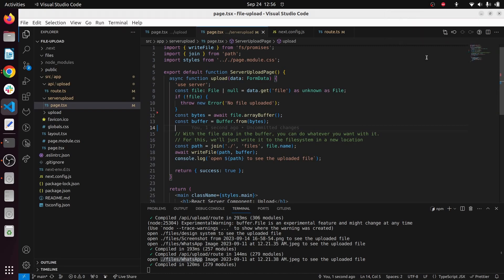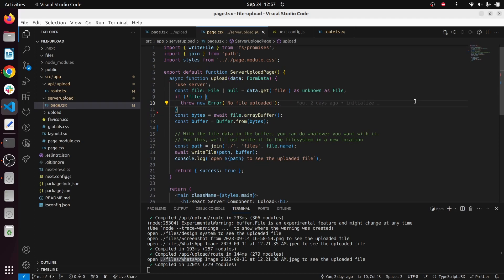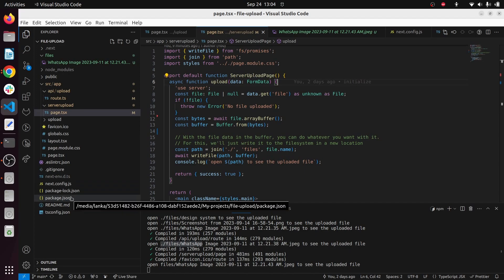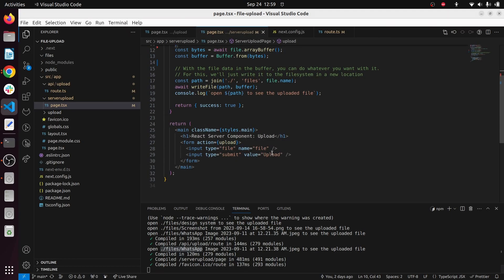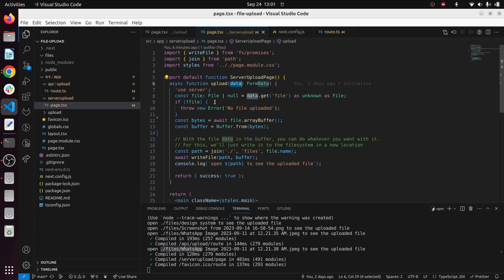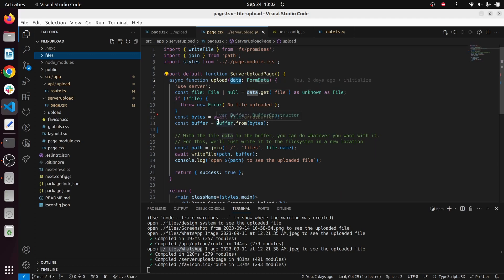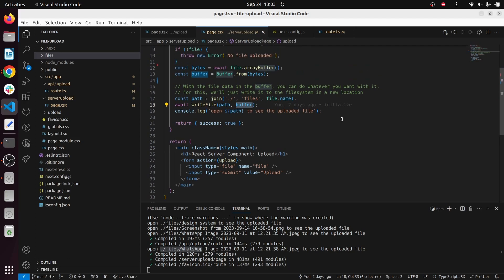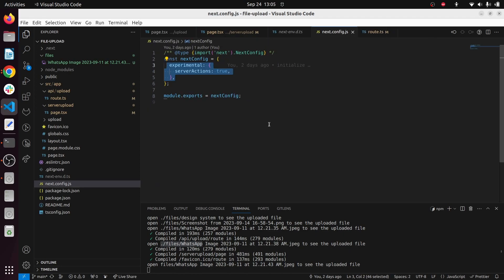Upload Files NextJs Server Actions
New discord chanel is open let's have a chat -Join Repository